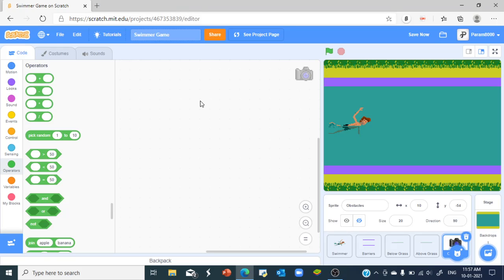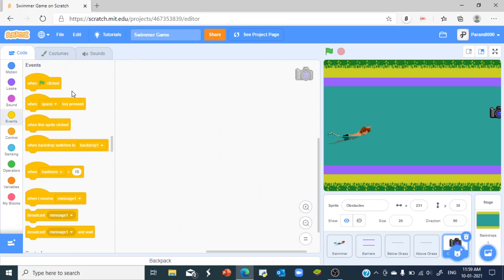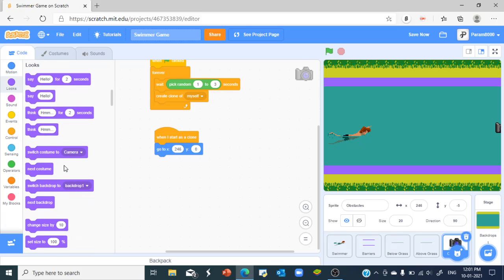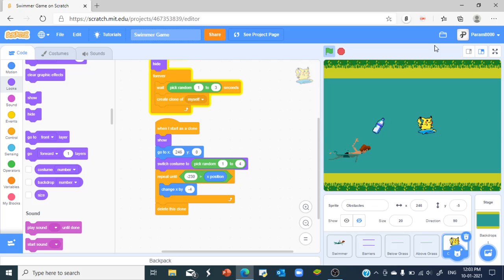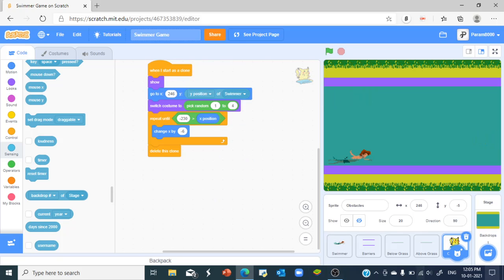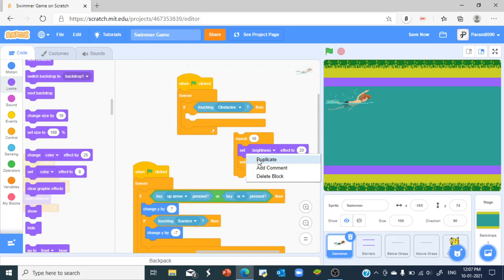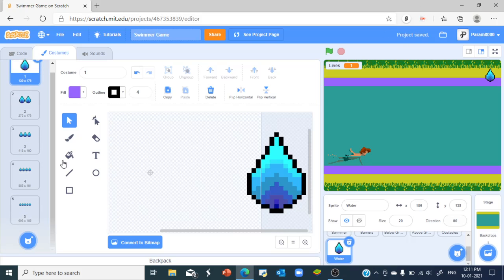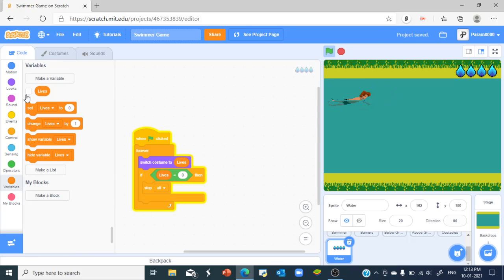How to Make A Swimmer Game in Scratch | Part 2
Hey Guys, welcome back to another video of Lil' Scratchers. Today, we will continue our Swimmer Game that we started 2 weeks ago. I hope you like my video.